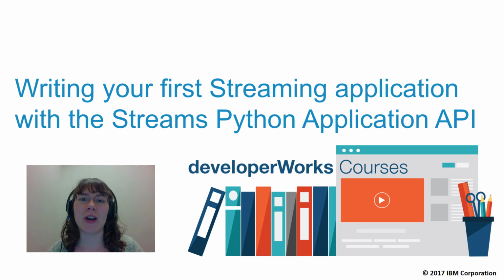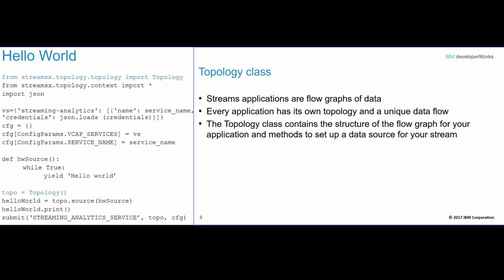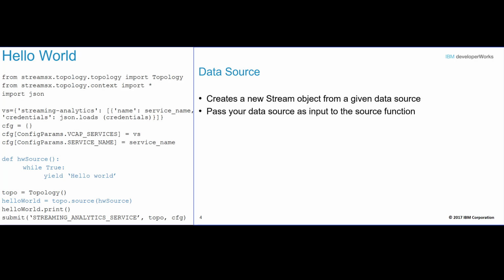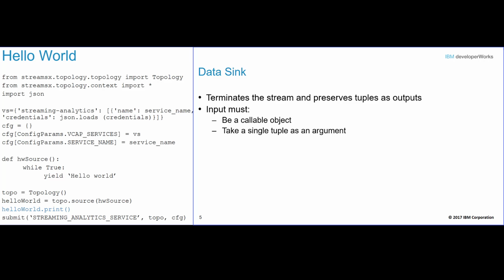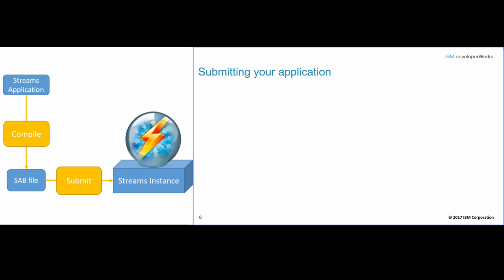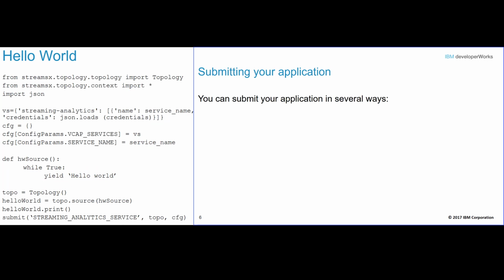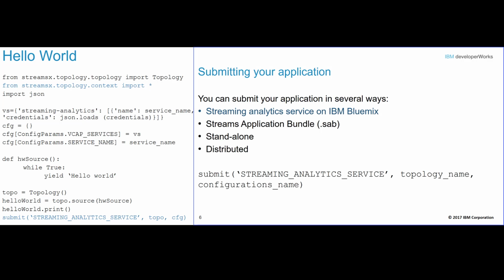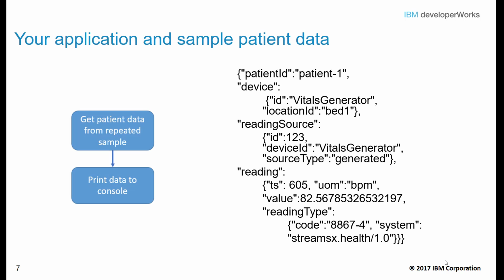Lab 1 Introduction